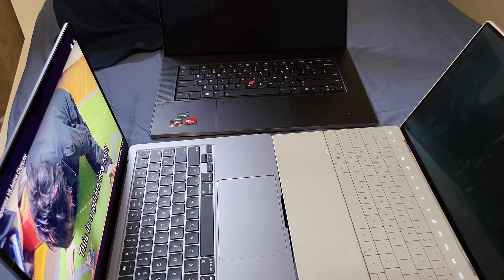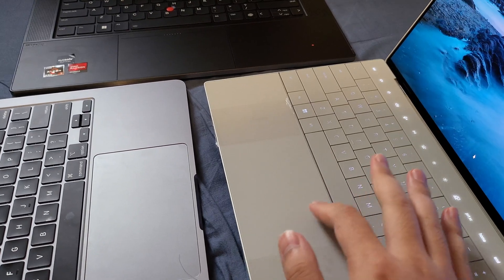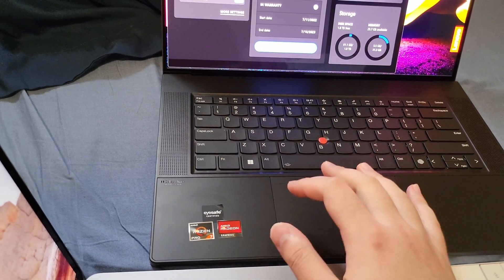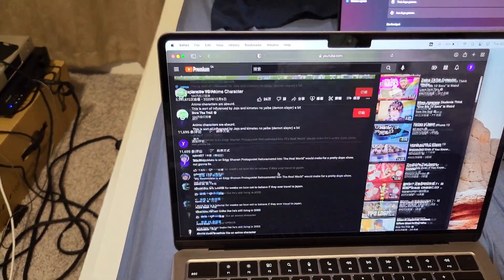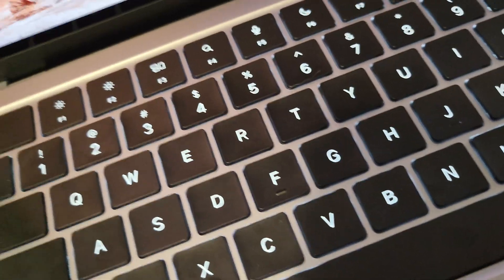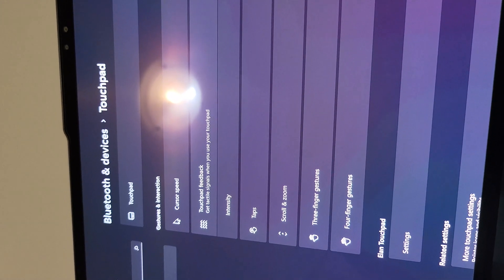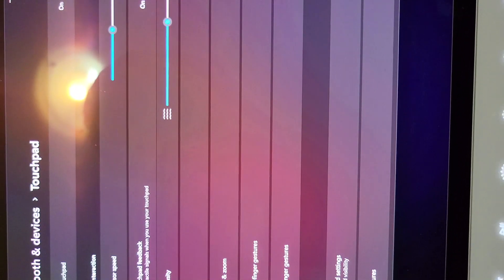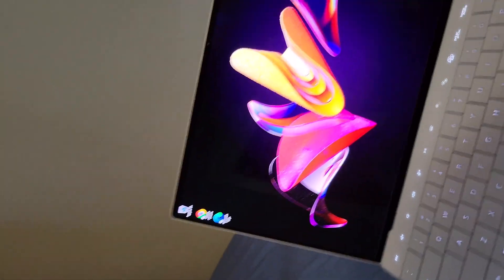Are the Window trackpad same as the macbook now? (compare M2 MacBook Air Thinkpad Z16 Xps 13 plus)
Are the  Window trackpad  as good as the macbook now? compare the trackpad on M2 MacBook Air Thinkpad Z16 and xps 13 plus